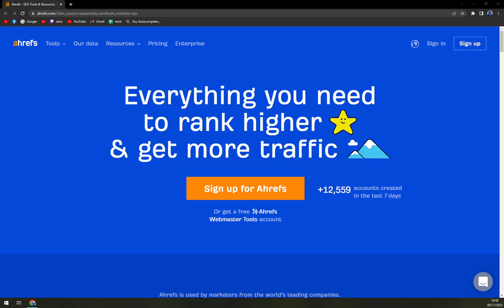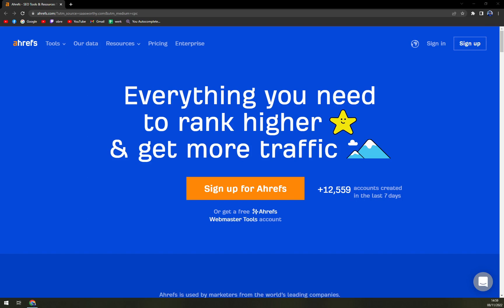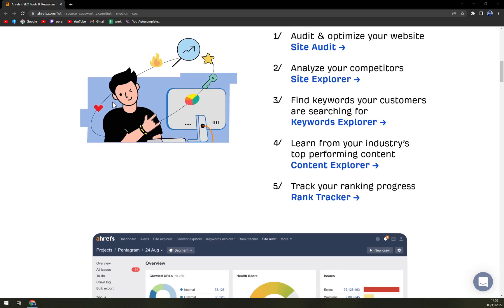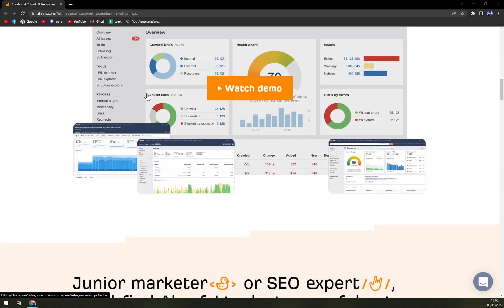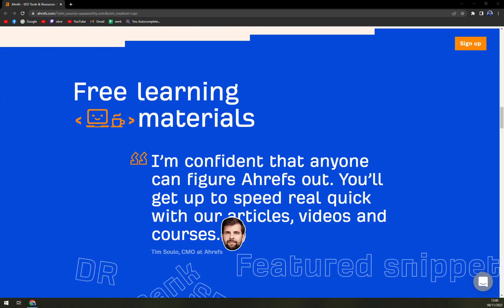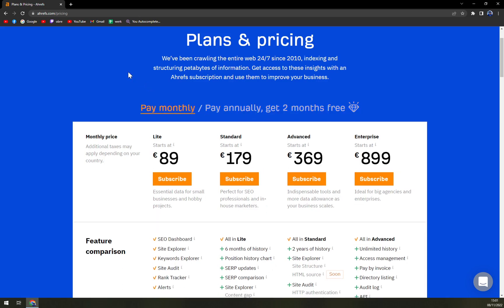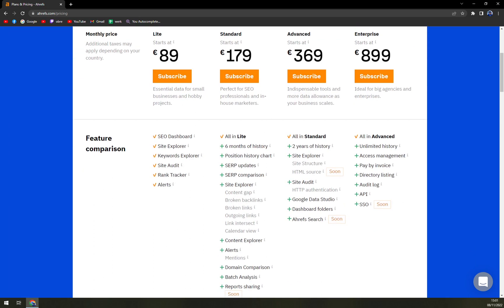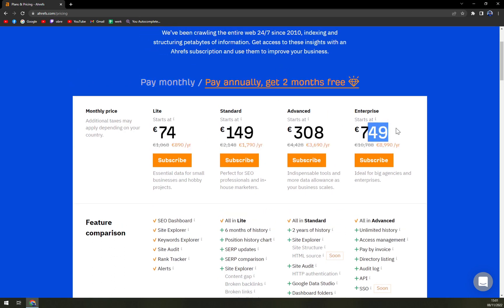What is Ahrefs - Ahrefs Review - Ahrefs Pricing Plans Explained